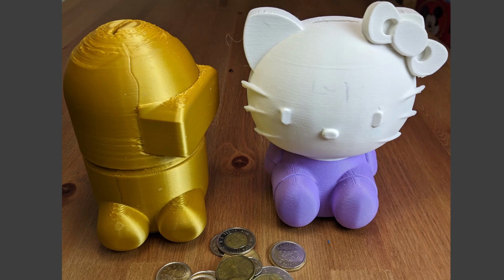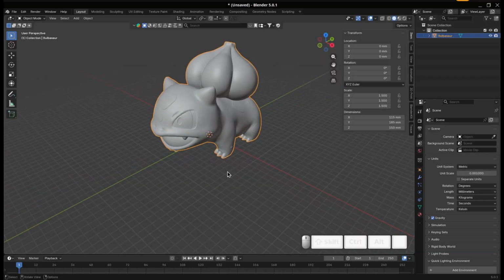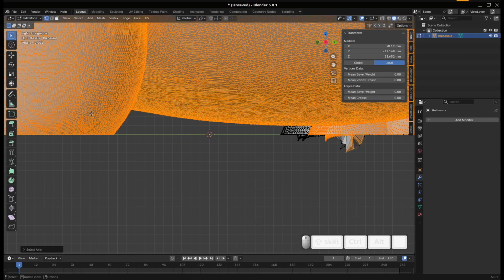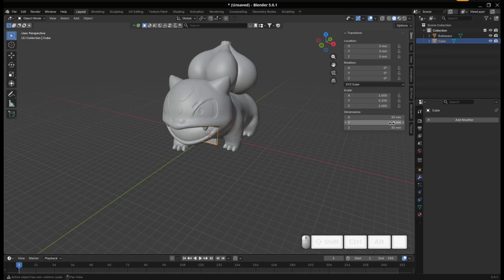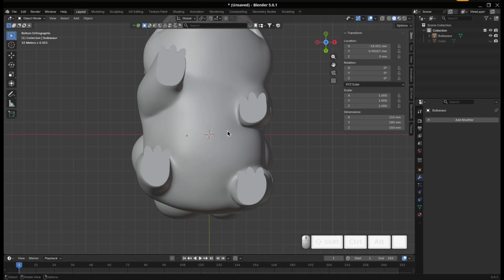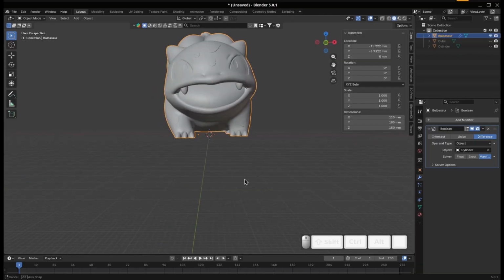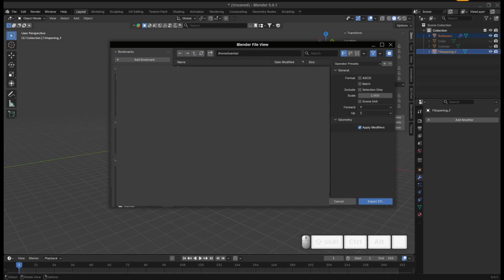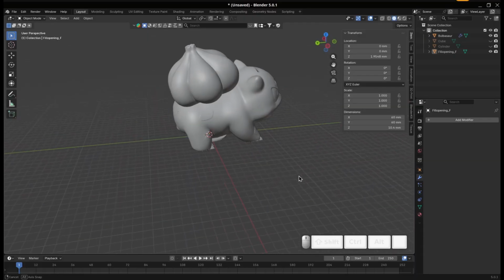Make piggy bank out of any model.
In this video I will show you how to create piggy bank out of any model using Blender. All the steps are simplified so that any beginner can have a try. The Pokemon model is used as an example.